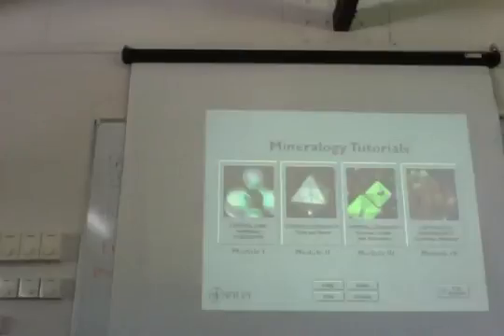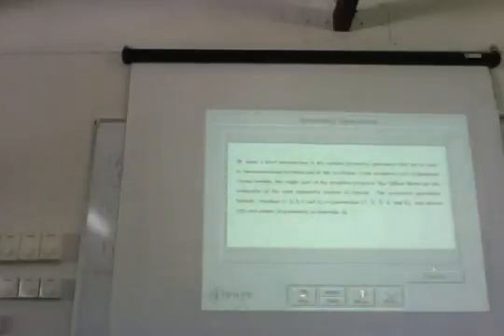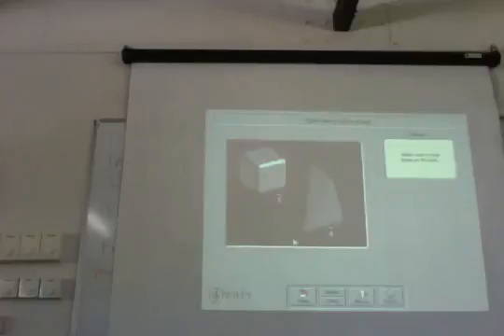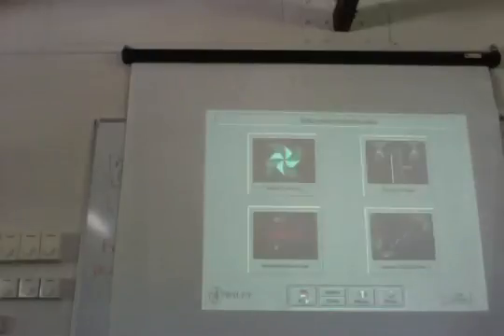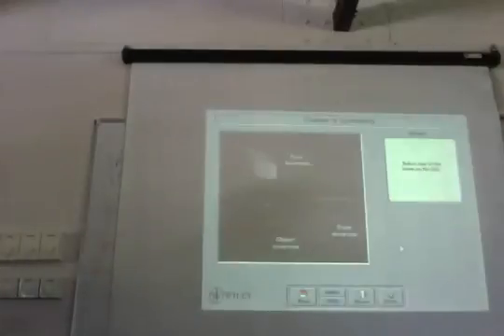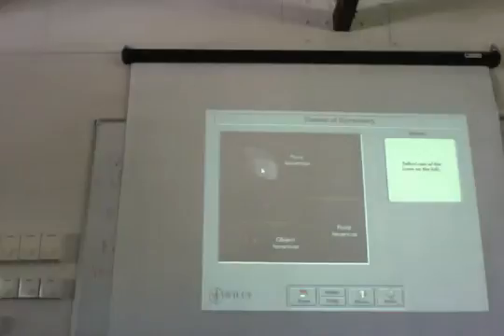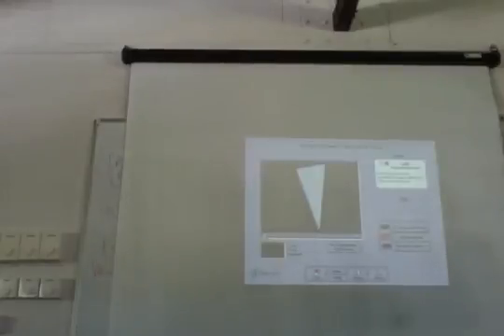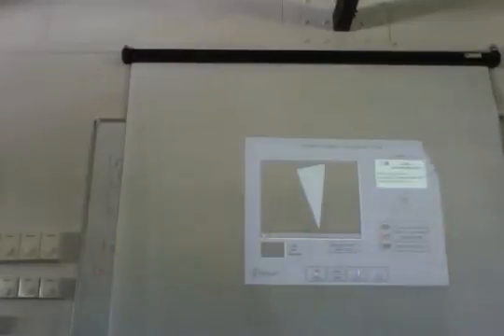Lecture Video 28 08 2015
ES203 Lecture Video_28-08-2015